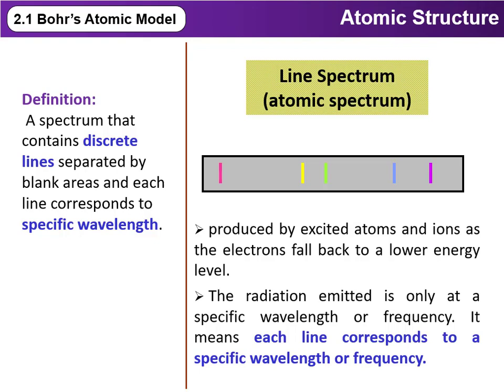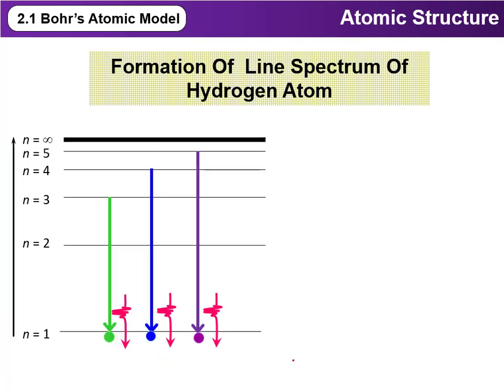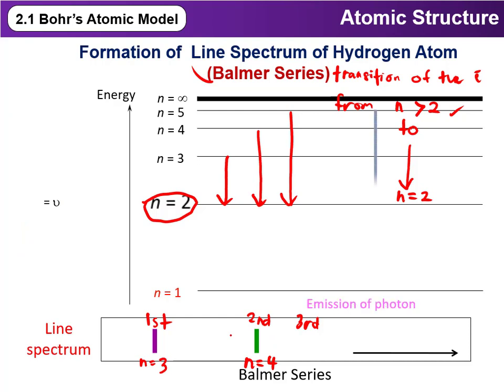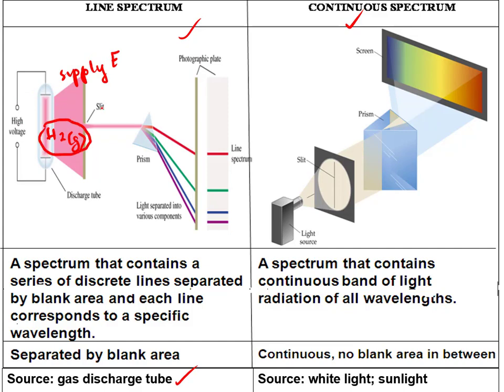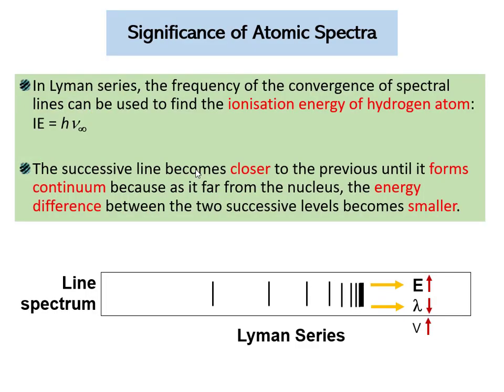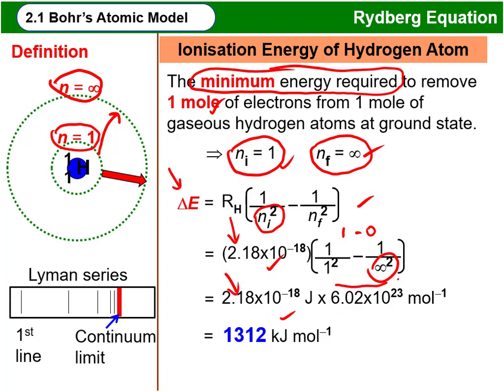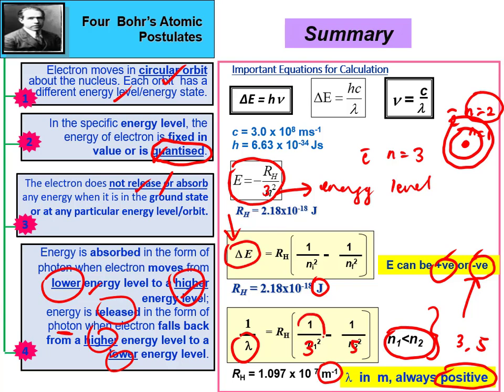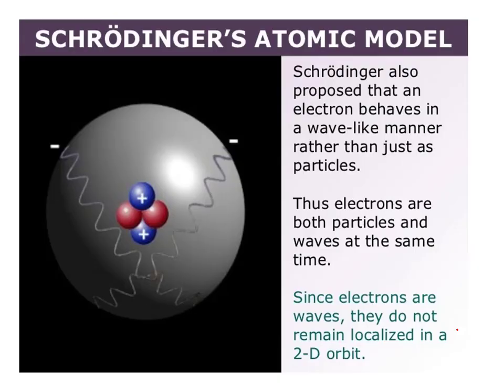Video 2.1 PART 2